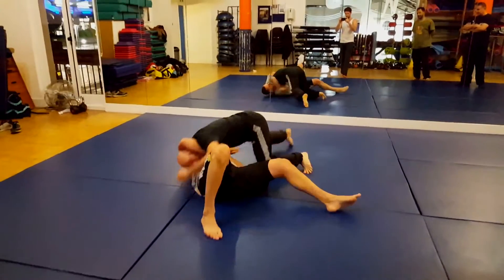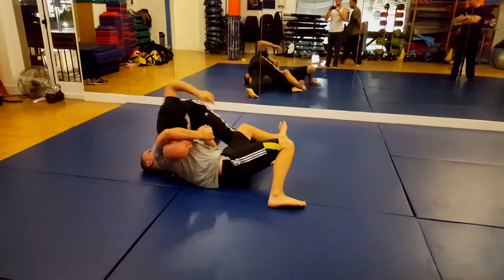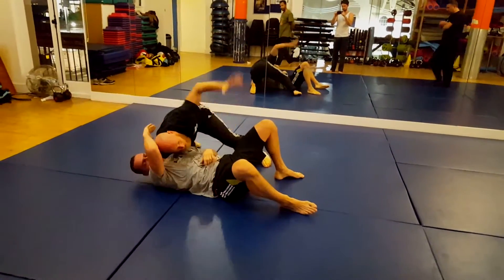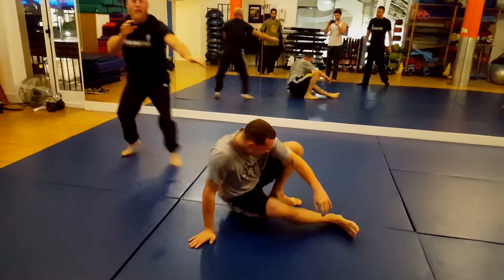Defending a Guillotine choke with a Takedown